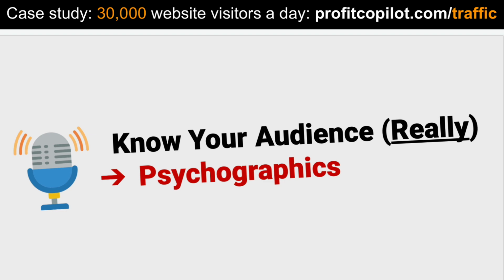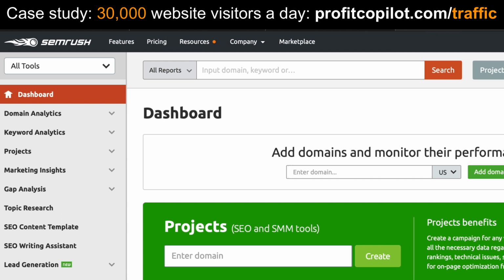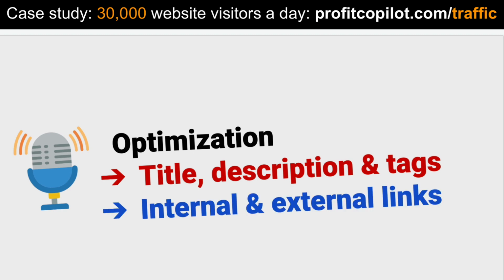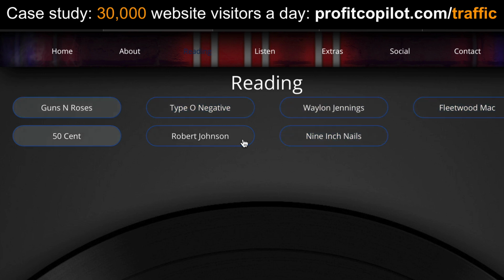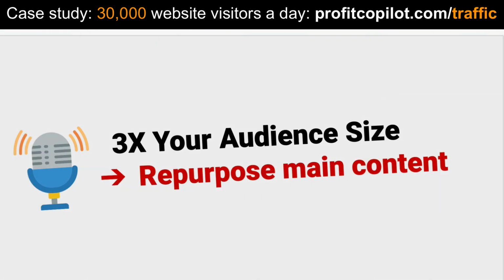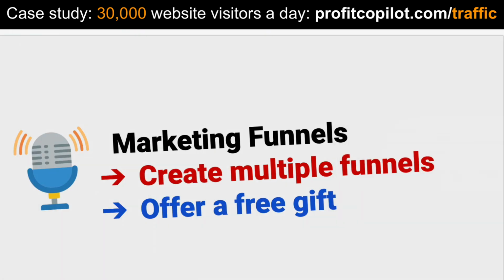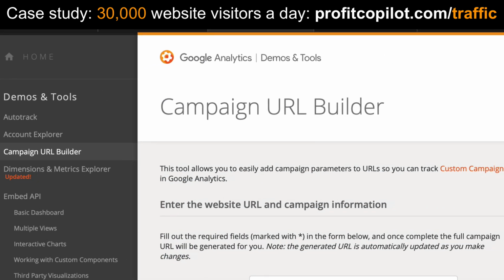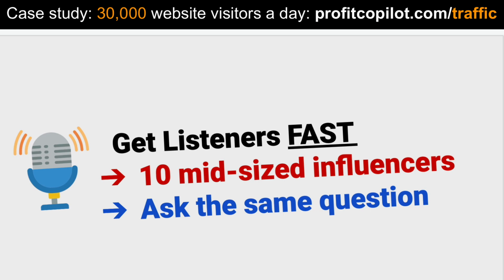The Ultimate Podcast Marketing Guide: How to Promote a Podcast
Today you're going to learn podcast marketing; how to promote your podcast AND how to profit from it too, without relying on sponsorships or adverts.

I'll give you strategies to grow a podcast.

Timestamps:

Diversify 4:33
iTunes algorithm 8:03
Know your audience 9:32
Keyword research 18:14
Optimization 27:42
Creating content 36:21
Podcast intros 40:42
CTAs 42:36
3X audience size 45:51
Marketing funnels 50:59
Retargeting 61:14
Tracking 1:04:12
Deal with haters 1:10:06
Get listeners fast 1:14:27

What you'll learn about podcast marketing:

Why you need to diversify everything 4:33
So you protect yourself, grow faster and make more money

Play the iTunes algorithm 8:03
So it rewards your hard work and gives you a bigger audience

How to know who your podcast audience REALLY is 9:32
So you know exactly how to turn them into raving fans

Keyword research 18:14
So you can find new opportunities you might not have considered

Podcast Optimization 27:42
So your audience comes to you, instead of you trying to find them

Creating podcast content 36:21
So your audience gets hooked and keeps coming back

Making a high impact intro 40:42
Essential for brand identity

Using a call to action 42:36
So you can start making money from your podcast

How to 3X your podcast audience size 45:51
Without doing that much extra work

Marketing funnels 50:59
The real secret sauce to building a profitable audience

Retargeting 61:14
So you can grow even faster without breaking the bank

Tracking 1:04:12
So don't waste time with on areas that don't work

How to deal with haters 1:10:06
So you can focus on what really matters; your audience

Proven method Get listeners / traffic fast 1:14:27
Even if you're new and nobody's heard of you

Show notes:

- Diversify EVERYTHING
Protect yourself and your business,
Use multiple traffic sources,
Create multiple income streams,
Grow multiple audiences,

AND
Get your listeners OFF your podcast,
You're building on someone else's land,
Build your own assets; email list.
You own and control it.

That's your REAL audience. Thats your REAL business.

- Play the iTunes algorithm:
40 days to get on iTunes "new and noteworthy" section.
upload 3 podcasts at launch
get reviewers on board before you launch

Be consistent with your schedule.

Psychographics
FB audience insights
Know the dissociative group and aspirational group

- Keyword research on every podcast episode:
look at your top 30 competitors
longtail keywords + short tail
look at search volume - above 1,000

- Optimization:
title, description, file name, thumbnail, tags
 internal site linking
external site linking

- Content:
hook, branded intro, content, CTA
find your unique voice
what's the lesson
learn for two

- Intro / branding:
listen to the top podcasts in your niche, transcribe them.
find the commonalities
high energy - 120 beats per minute

- Call to action:
build your email list
relevancy

- 3X your audience size:
Repurposing
- break it apart satellite content

- Marketing funnels:
go deep / genre / sub topics

- Retargeting:
fb ads
audience insights

- Deal with haters:
10% of your audience will be tire-kickers
10% become raving fans, they'll share your stuff
 0.4% will be haters - take time out of their day to attack you

- Get traffic fast:
leverage influencers in your space